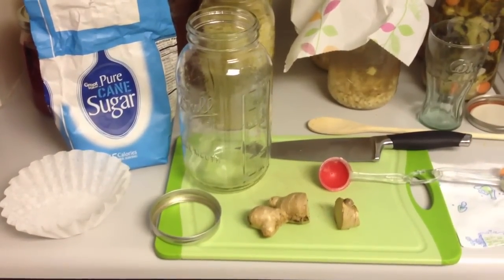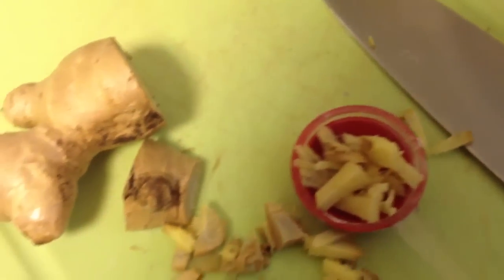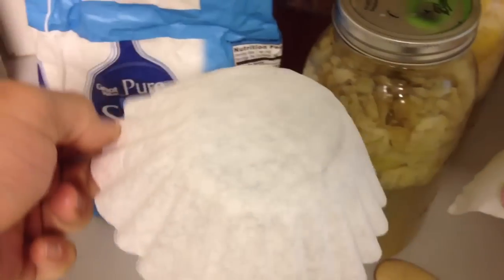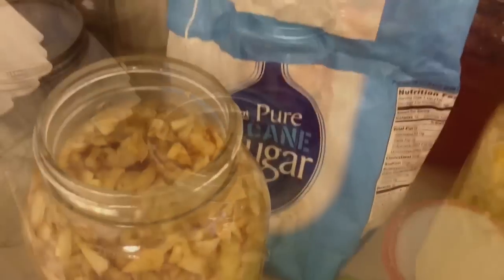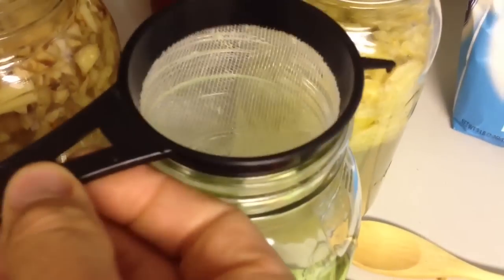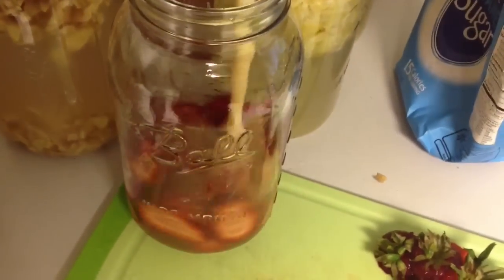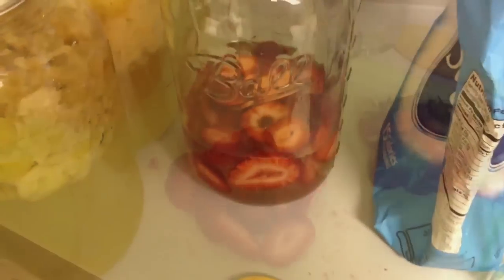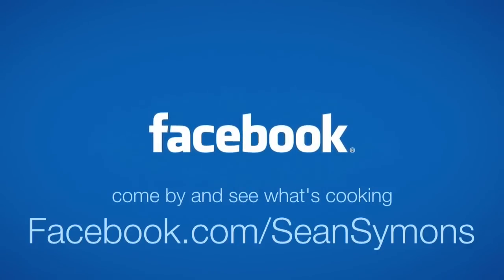How to make a ginger bug and soda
It only takes three days to start a ginger bug. After that you can make probiotic sodas and other drinks. Today I will be making a strawberry soda.